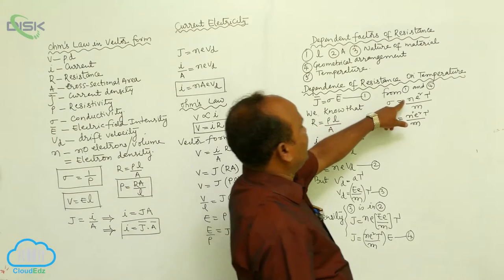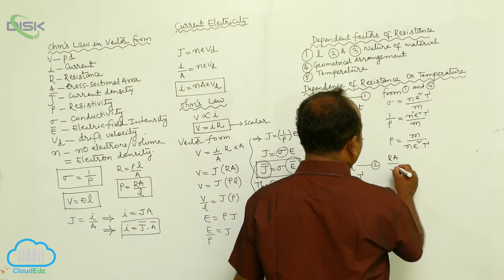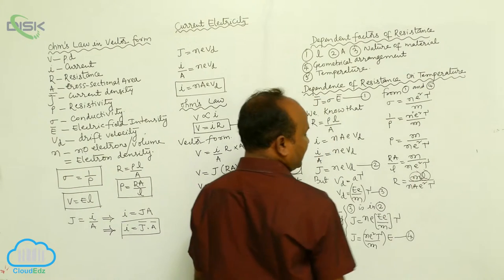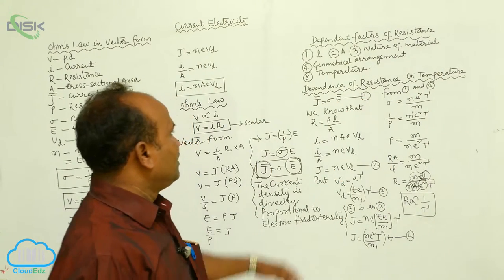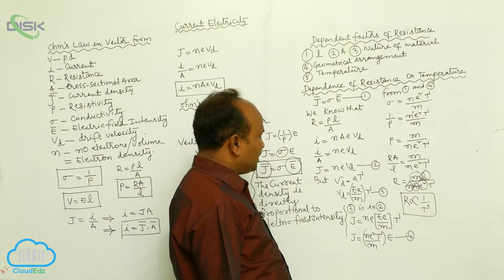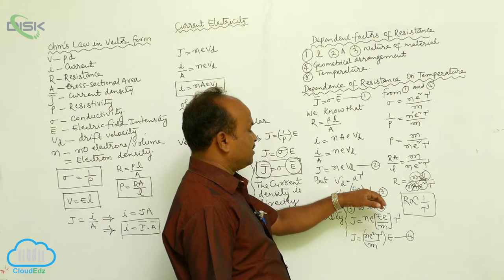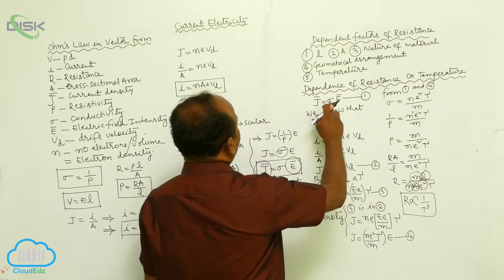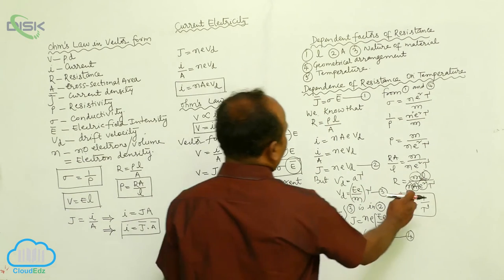Temperature Dependence of Resistivity || Dependence of resistance on temperature 2 || Disk Telangana